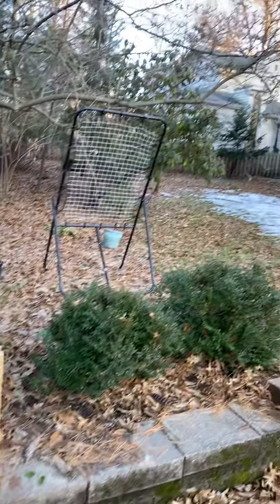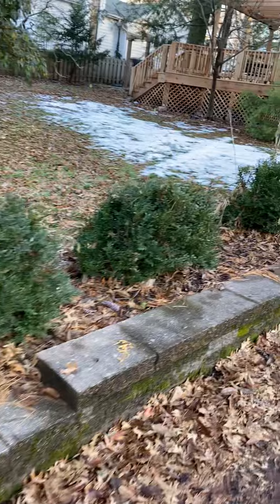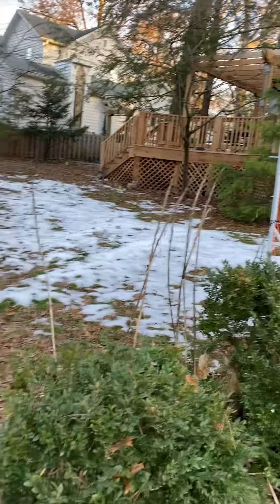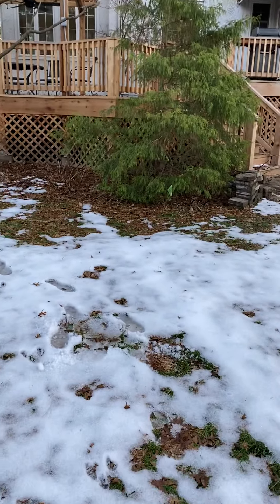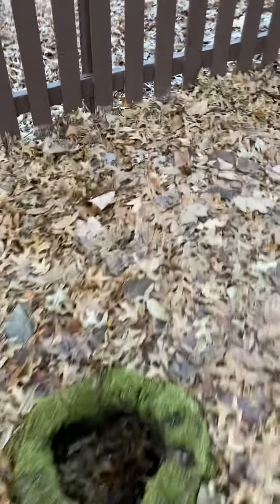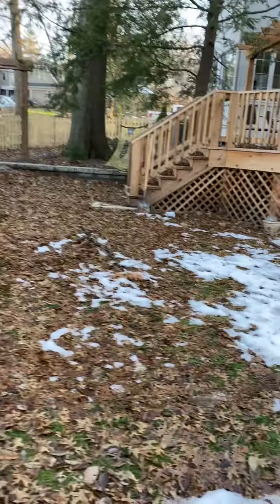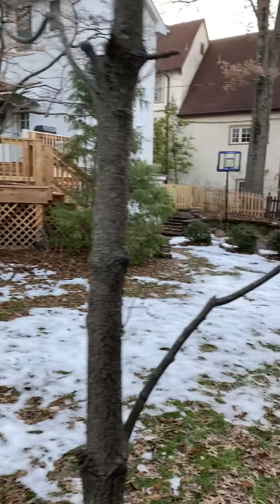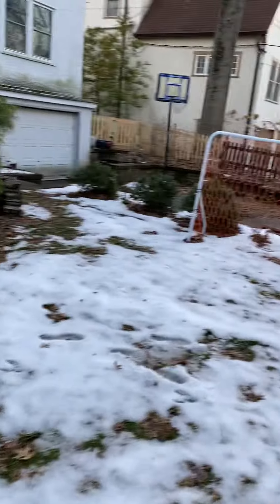RH Preuss Outdoor